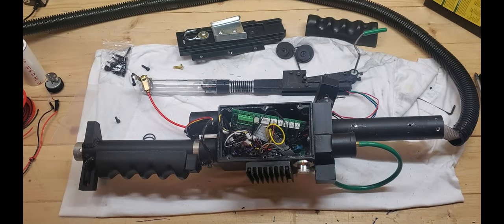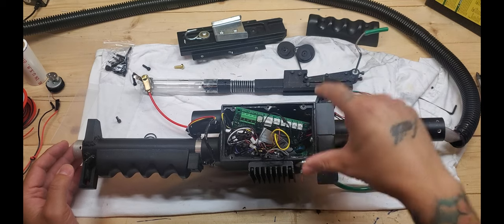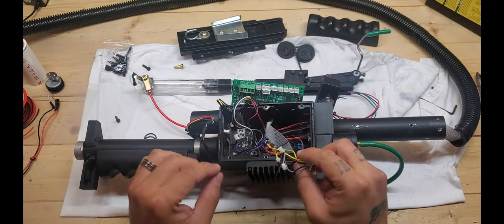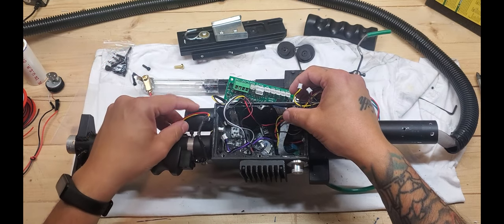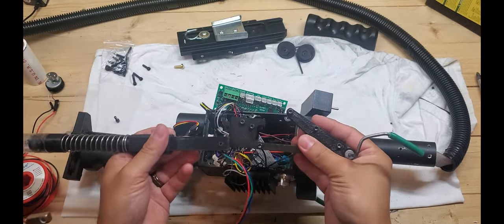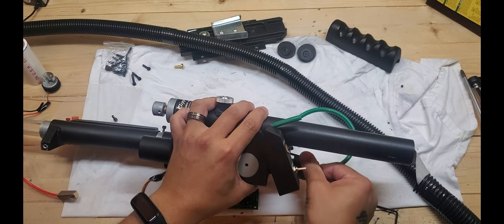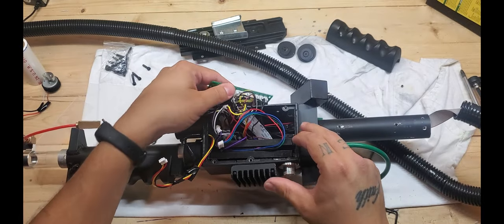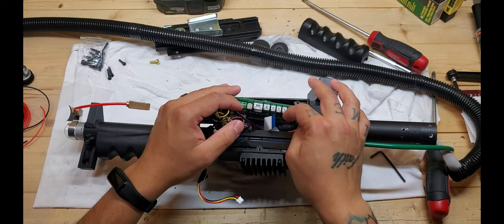Ghostbusters Proton Thrower Build - Throwing Chicken Model with Pop Mech Tips and Tricks and Demo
I had a lot of difficulty building this over the course of time with a lot of trial and error. But I made this video now that I've got it pretty much down. Learn from my mistakes and help me improve what I have completed so far.

List of parts used:

Throwing Chicken Proton Gun Body